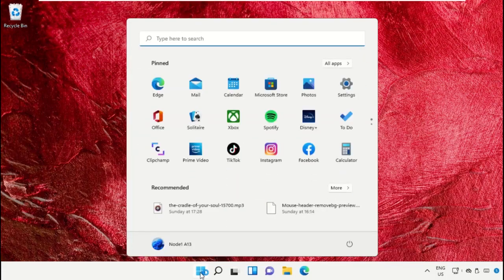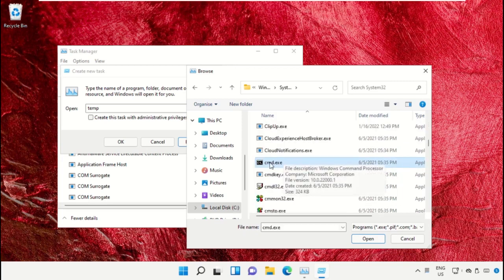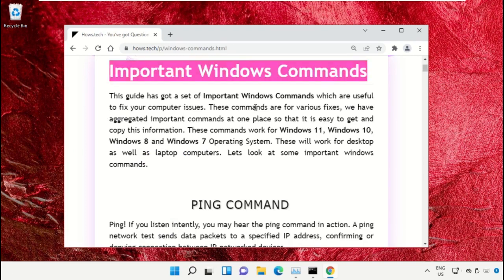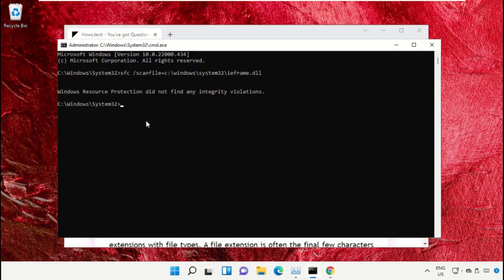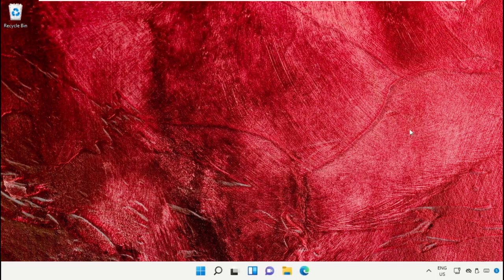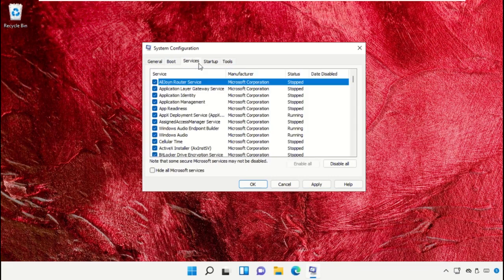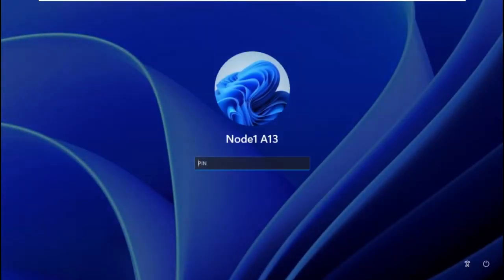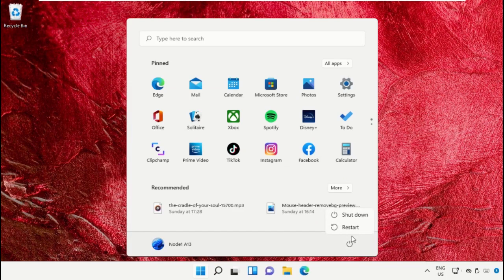How to Fix The GDI+Windows Error in Windows 11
The tutorial mentioned works for Windows 11 64 bit / 32 bit version & probably Windows 10, Windows 8 and Windows 7. windows,how to fix the gdi+windows error in windows 11,windows 8,windows 10,windows xp,corrigir erros do windows,erros do windows,corregir erros do windows,windows 7,windows 11,como reparar windows 7,fix the gdi issue in windows,erros windows 10,windows registry,reparar windows 7,reparar windows 8,100 % fixed in windows 10,corregir erros windows 10,tiberium wars in windows 10,ea games in windows 10,erro windows 10,kanes wrath in windows 10This will work on your computer, desktop and laptop from manufacturers such as Dell, HP, Acer, Asus and MSI.
For any issues contact our KB team. HowtoFixTheGDI+WindowsErrorinWindows11 How to Fix The GDI+Windows Error in Windows #11
 Guide : [ How to Fix The GDI+Windows Error in Windows 11 ]